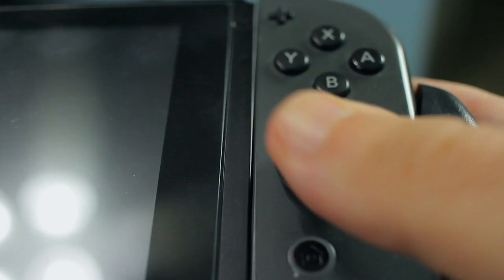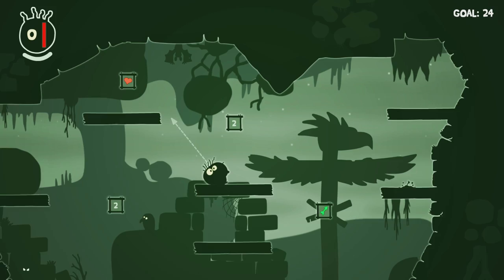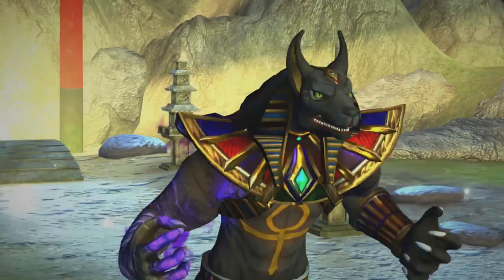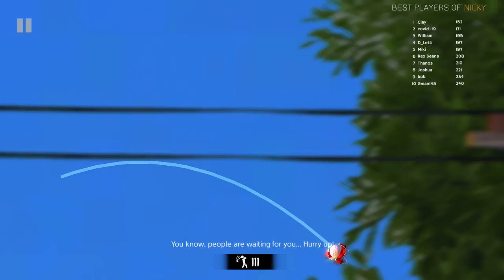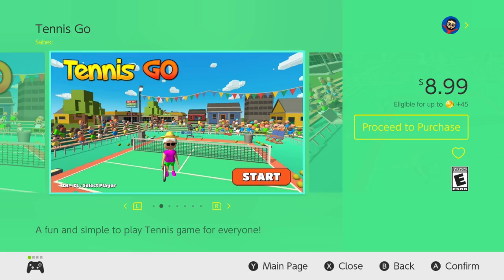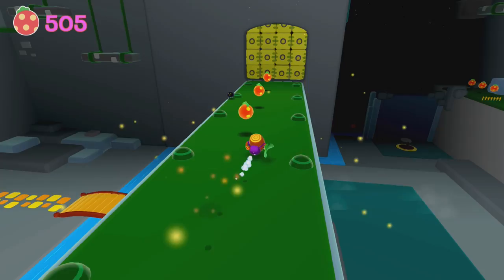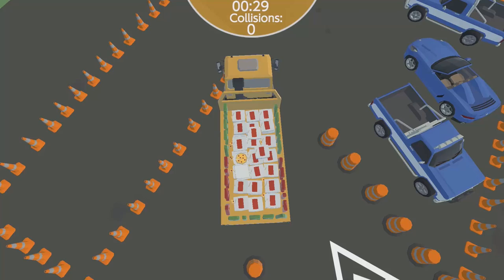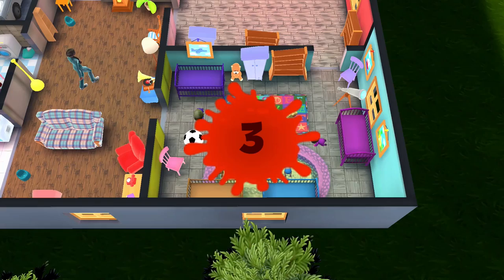Spending $100+ On The WORST Switch eShop Games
The Nintendo Switch is home to many fantastic games! As well as some not-so-good ones. Today, AntDude spends over $100 on some of the worst games you can find on the Nintendo Switch eShop.